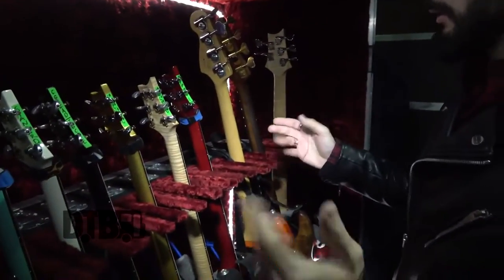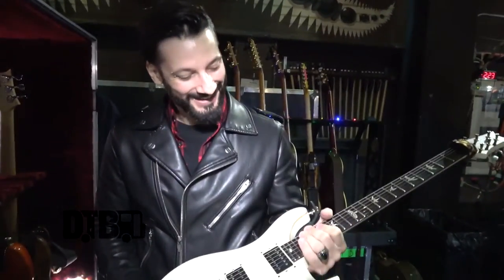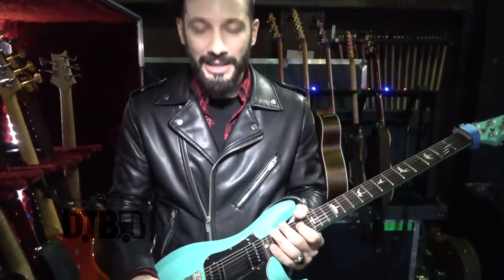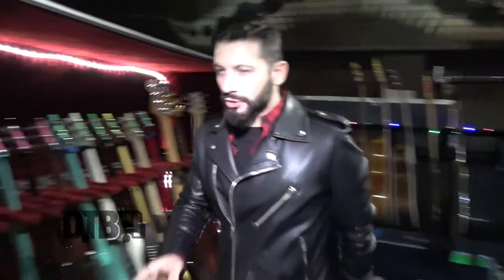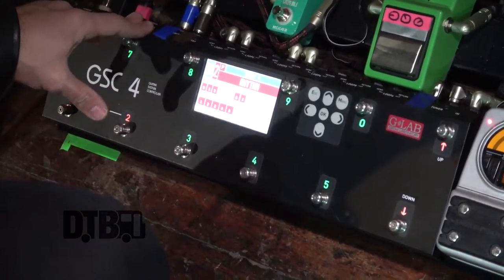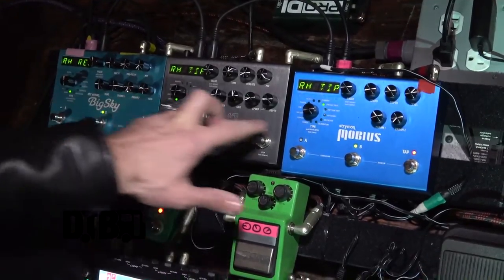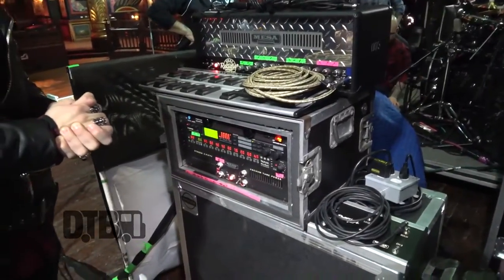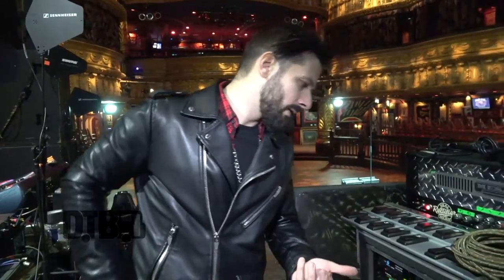Yiannis Papadopoulos (Scott Stapp's Guitarist) - GEAR MASTERS Ep. 81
On this episode of DTB’s “Gear Masters”, Yiannis Papadopoulos, the guitarist for Scott Stapp (of Creed), shows off the gear that he uses onstage, while on tour with Adelitas Way, Citizen Zero and Manafest. Scott Stapp is best known for his songs “Slow Suicide” and “The Great Divide”.

Information about this video:
Film Date - December 6, 2016
Location - House of Blues in Chicago, IL

Digital Tour Bus bio:
This is the official YouTube channel for Digital Tour Bus. We take you inside the tour buses of your favorite touring acts in our "Bus Invaders" video series. If you like what you see, make sure you visit our for tons of news and exclusive features. We release three brand new videos every single day at 10am, 1pm and 4pm (CST), including new episodes of Bus Invaders, Gear Masters or Cooking at 65mph almost everyday in the 10am slot! Our other various series, including: Crazy Tour Stories, Dream Tour, Preshow Rituals, Tour Pranks and Tour Tips (Top 5), fill in the 1pm and 4pm slots. Regardless of the genres of music you enjoy, we've got you covered!